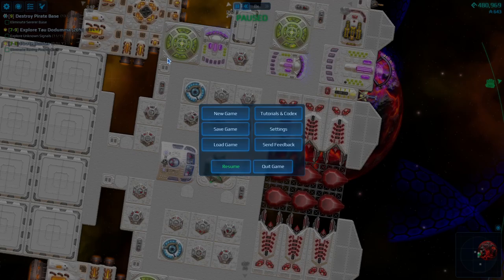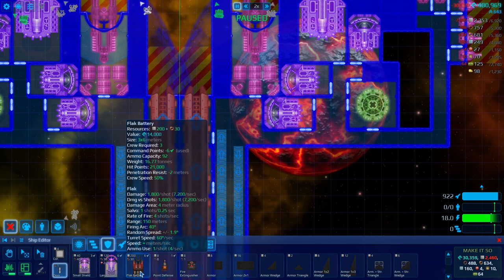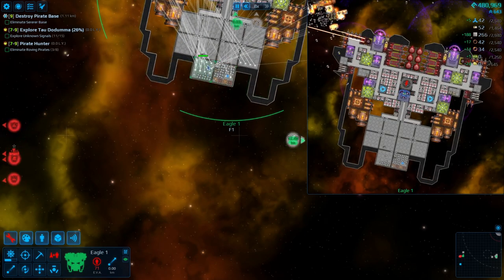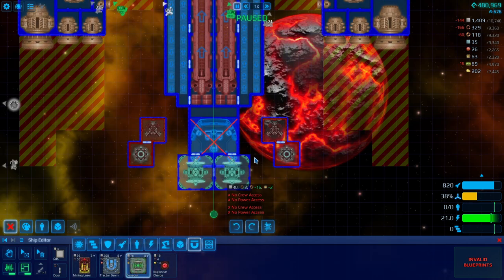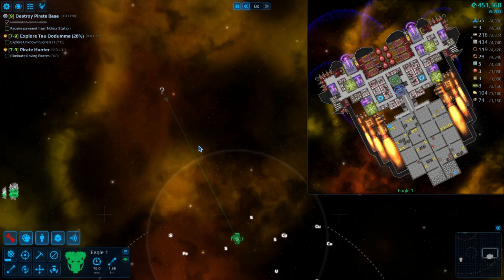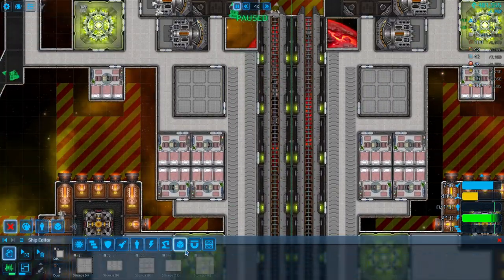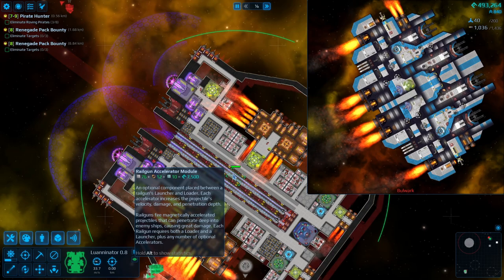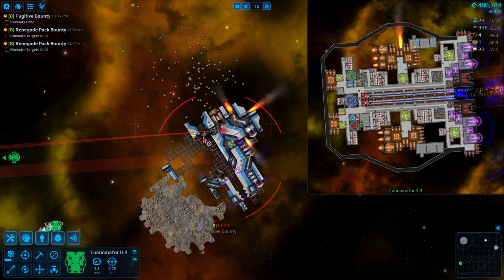Cosmoteer EA #8 - Railguns Slice Like A Hot Knife Through Butter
Cosmoteer is a shipbuilding game where you start small and conquer the galaxy! Currently in EA, but has a fleshed out career mode where you progress through fame and glory to become the biggest baddest captain around!